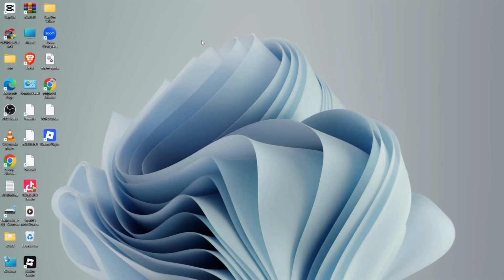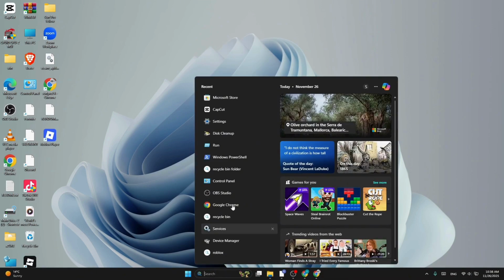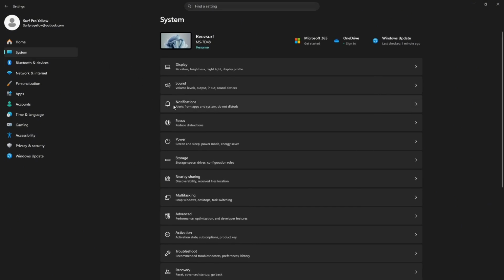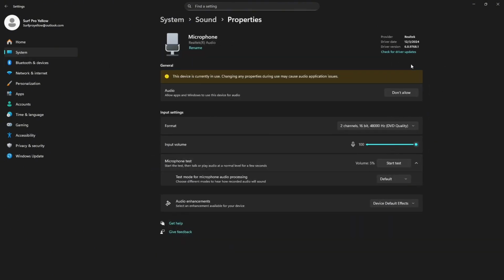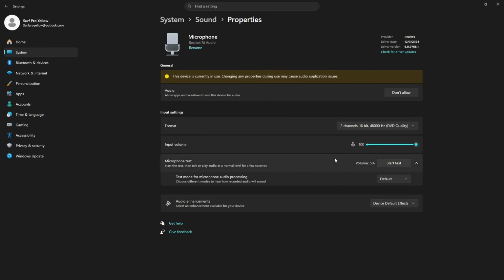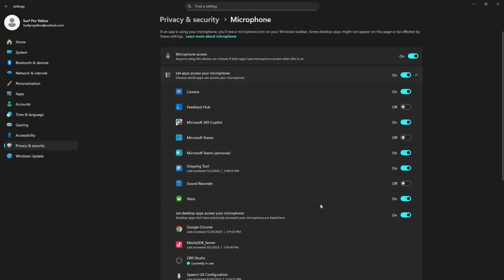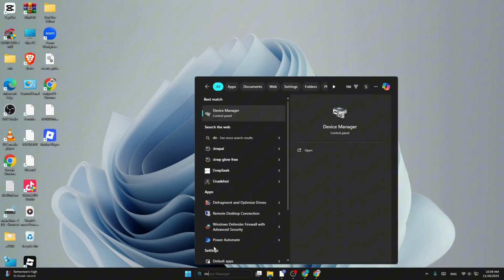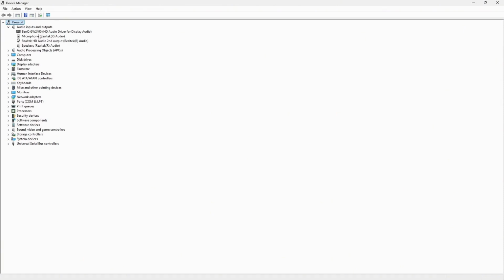How To Fix Microphone Not Working in Windows 11 (2025)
00:00 – Intro
00:06 – Fix Mic Not Working on Windows 11 (All PCs & Laptops)

If your microphone isn’t working on Windows 11, this tutorial shows how to fix it fast. Go to Settings → System → Sound → Input and choose the correct microphone.
Enable Microphone Access, turn on App Permissions, update audio drivers, run the Recording Troubleshooter, and check your hardware connection.
These steps fix most mic problems on Windows 11 in 2025!